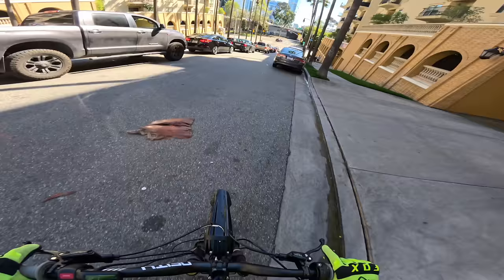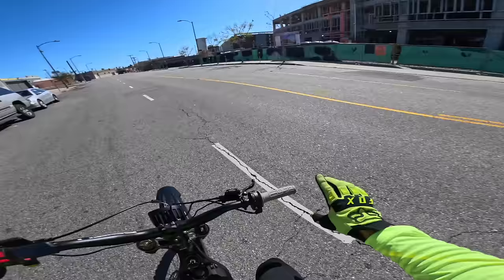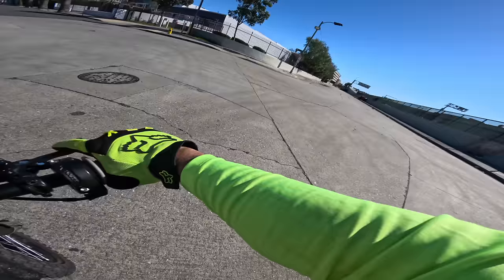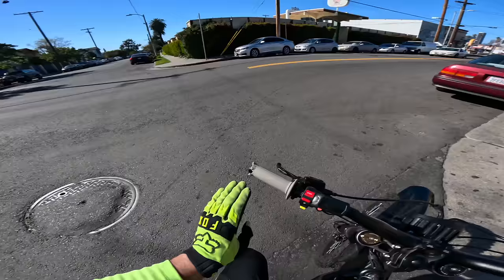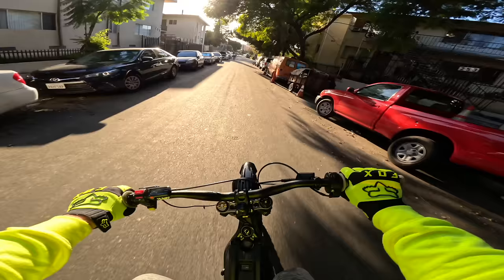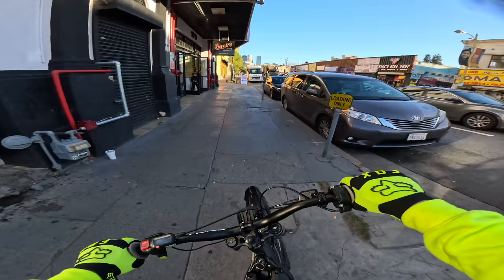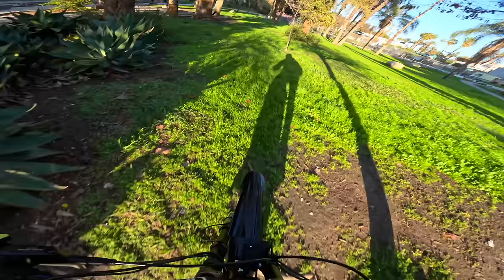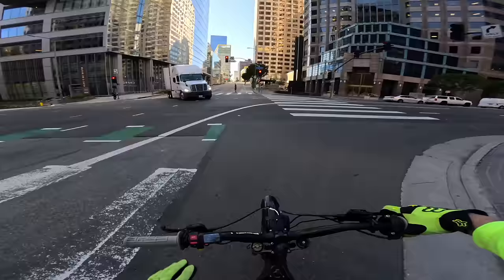ONE HOUR OF RIDING MY SURRON IN LA COMPTON GANG ZONES (CRIPS & BLOODS) #2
Recommended Beginner BMX Bike
Gopro 11
Gopro chest mount i use
Surron Helmet - Bell MX-9 MIPS
Gloves - Fox Dirt Paw
Chest Protector - Alpinestars Bionic Action Chest Protector
Backpack - Hi Viz Camel Pak

TAGS - electric bike electric cycle mtb mountain biking mini bike fat bike e bike electric motorcycle mountain bike electric dirt bike bmx bicycle cycle ebike segway x260 lectric xp lite how to wheelie a mountain bike segway dirt ebike x260 crip walk tutorial ariel rider grizzly sur ron light bee x stark varg dirt